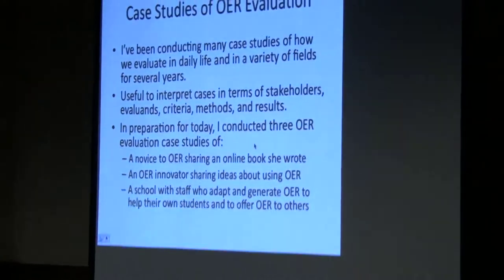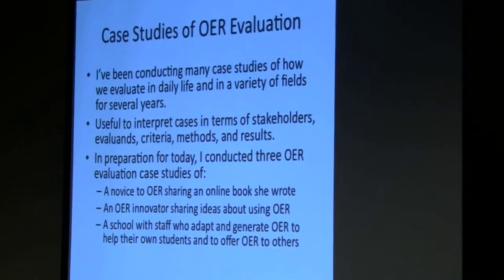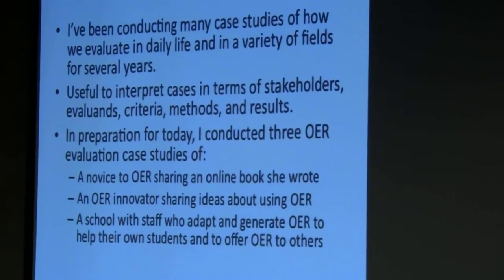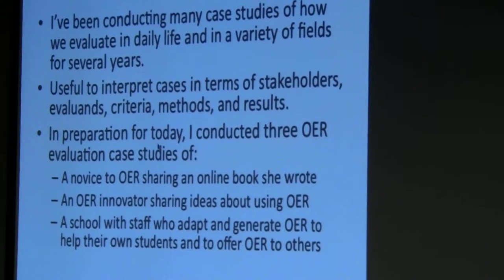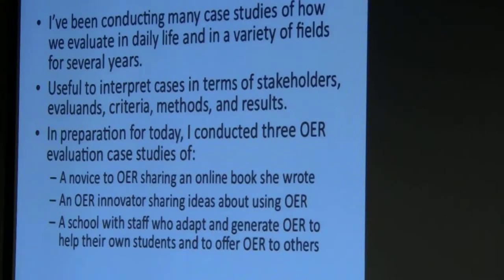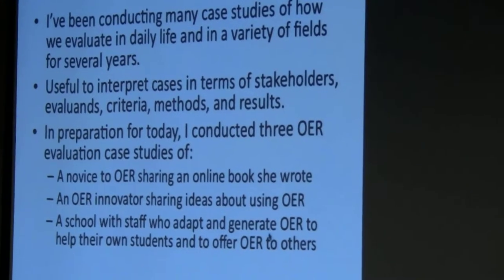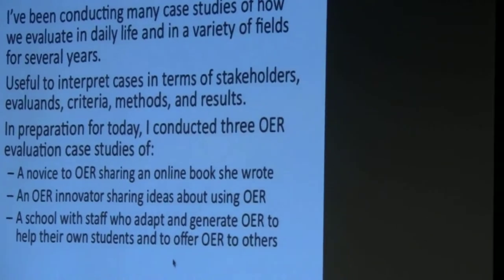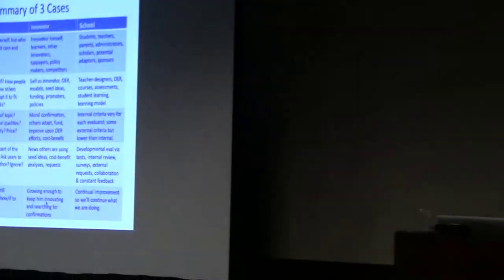How are OER evaluated and so what?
Adopters and authors may evaluate and improve OER quality and utility. But who actually evaluates OER? Why? How? Should they improve? What are the issues?

Speakers: David Williams